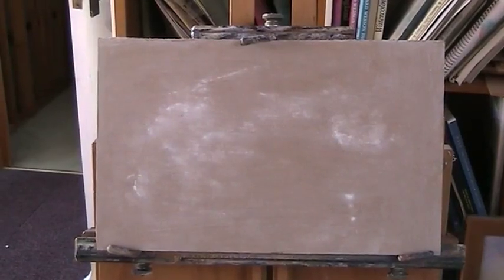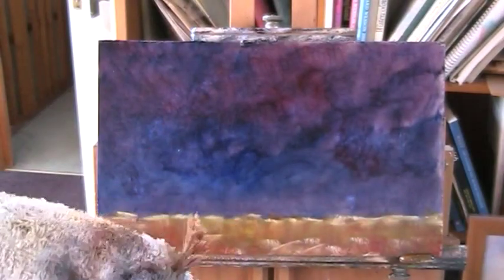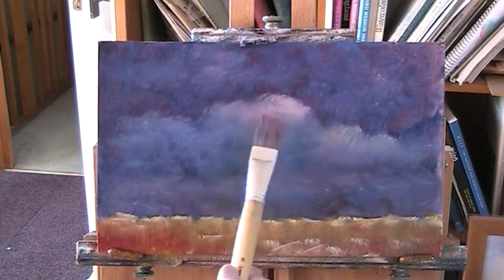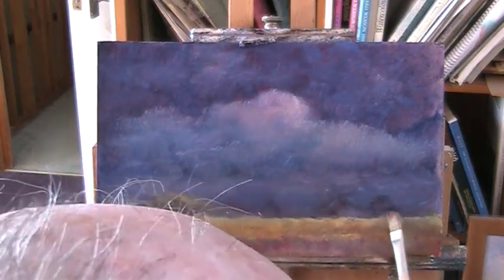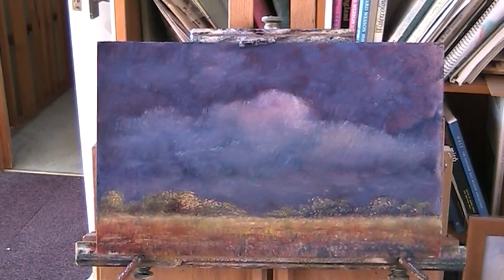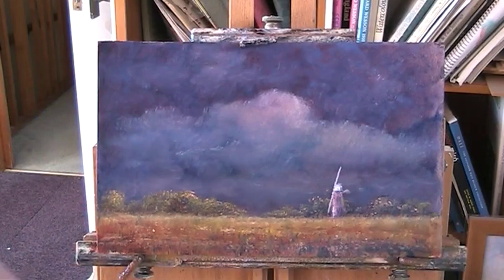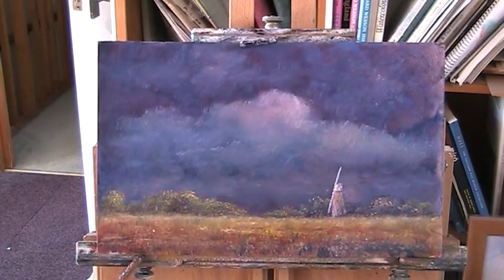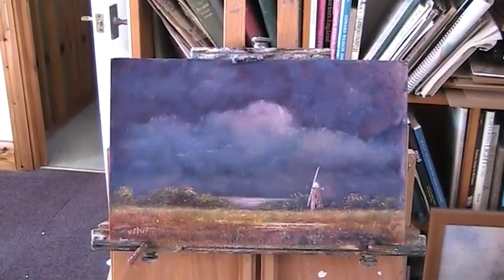Dreamy sky. Oil on board 12.5" x 8"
Improvising with 3 primaries. Less colours, less confusion.